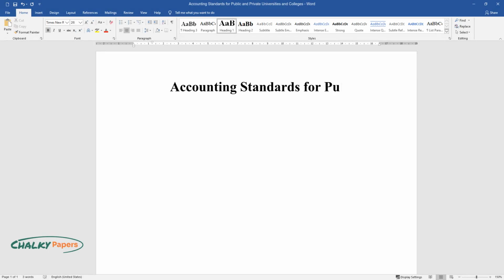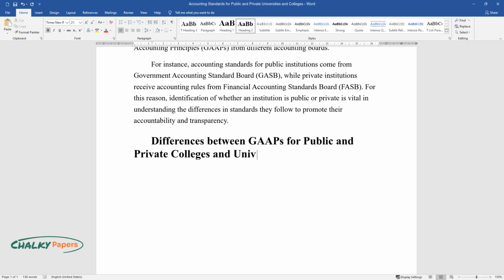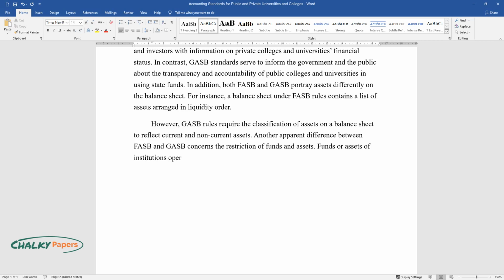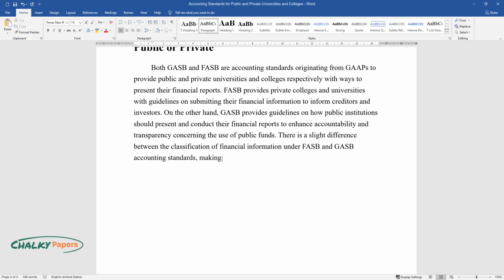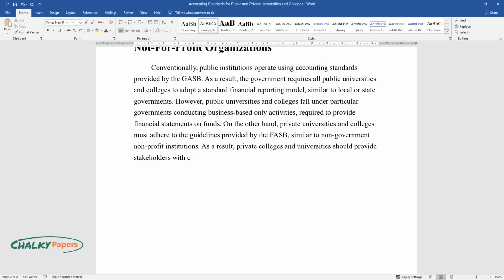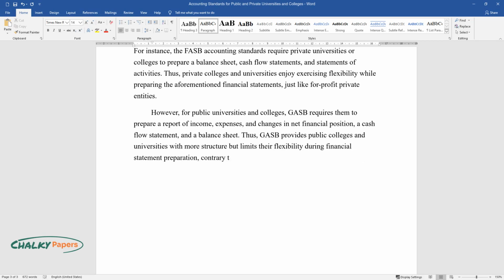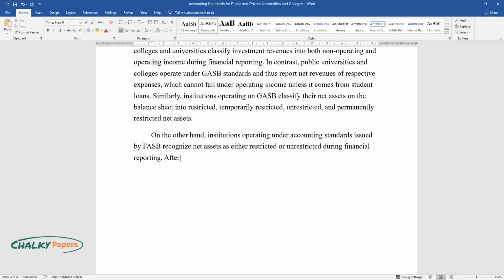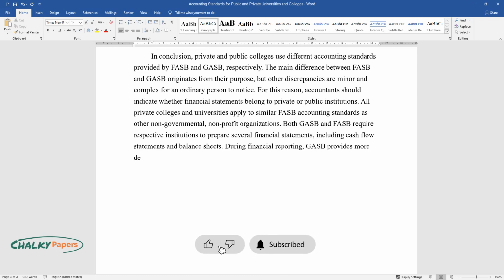Accounting Standards of Public and Private Education - Essay Example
📝 Essay description: Identifying whether an institution is public or private is vital in understanding the differences in standards they follow to promote their accountability and transparency. Therefore both private and institutions adhere to GAAP standards of accounting but differently. Both types of institutions receive Generally Accepted Accounting Principles (GAAPs) from different accounting boards.

ℹ️ Subjects: Education System
ℹ️ Words: 950
ℹ️ Pages: 3

📚 Reference list:
Granof, M. H., Khumawala, S. B., Calabrese, T. D., & Smith, D. L. (2016). Government and not-for-profit accounting: Concepts and practices. John Wiley & Sons.